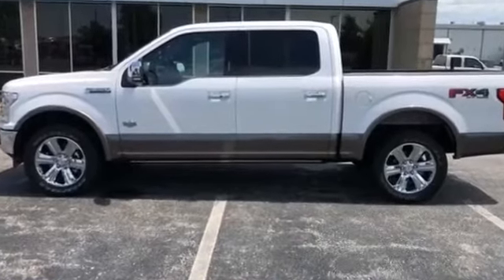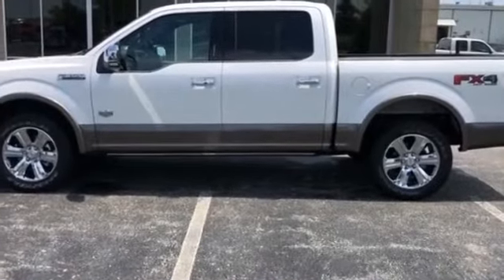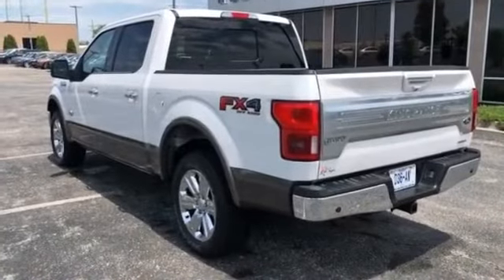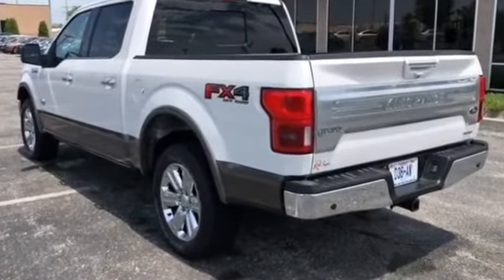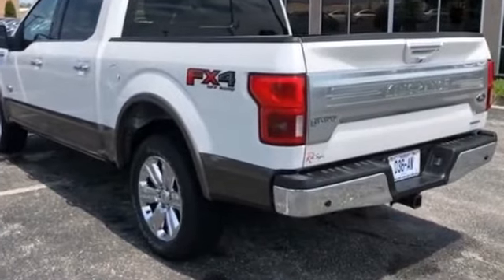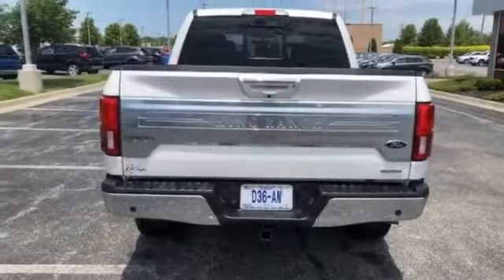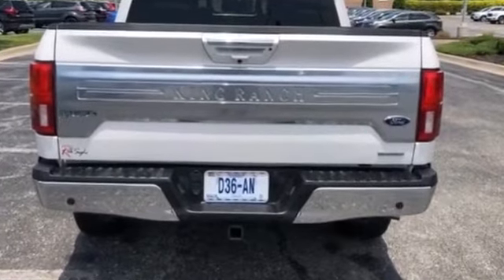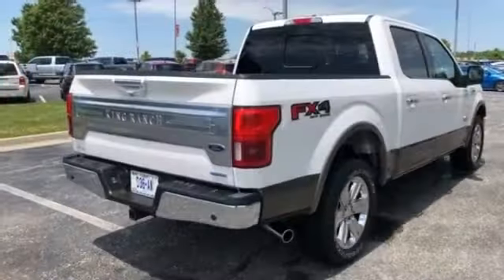Used 2018 Ford F-150 XL Kansas City MO, Grandview MO, Belton MO, Overland Park KS, Leawood KS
2018 Ford F-150 XL 1FTEW1EG4JFB27834 Video

This 2018 Ford F-150 XL 1FTEW1EG4JFB27834 is full of phenomenal features such as: